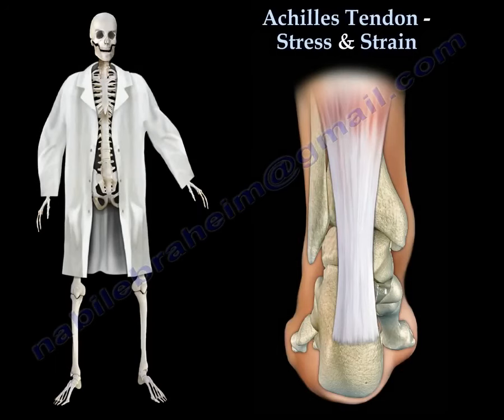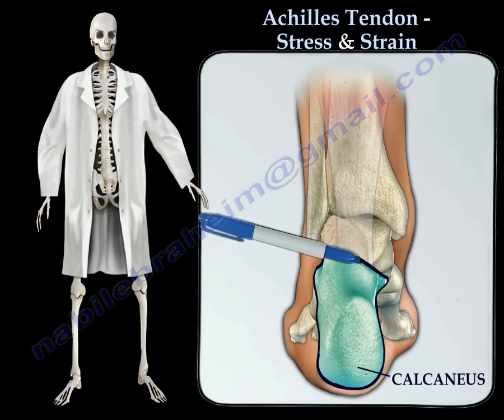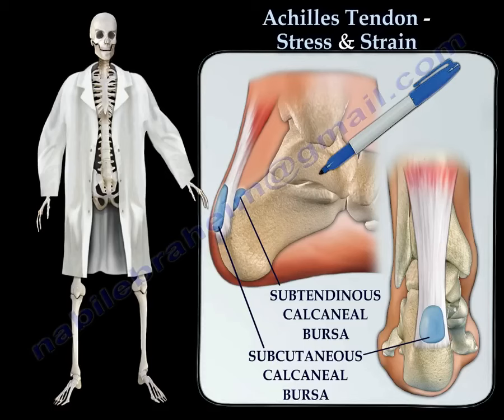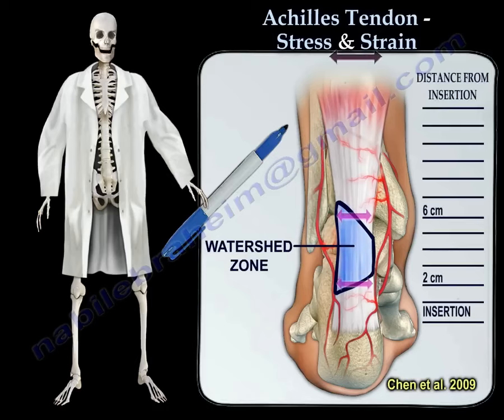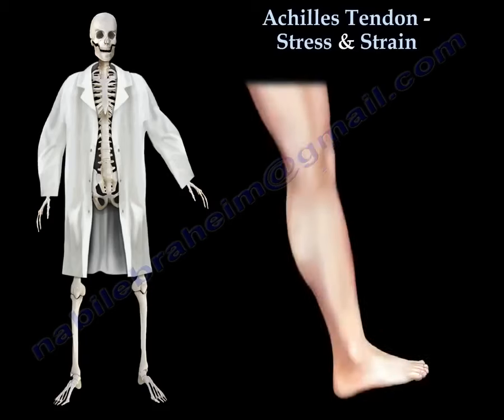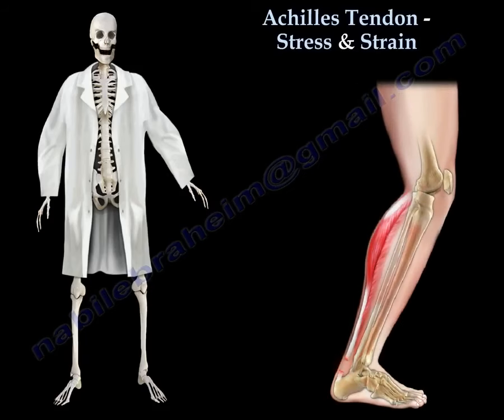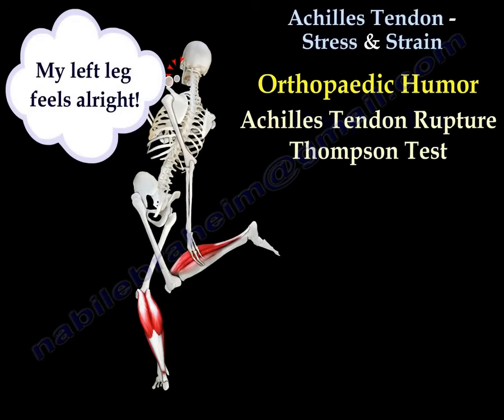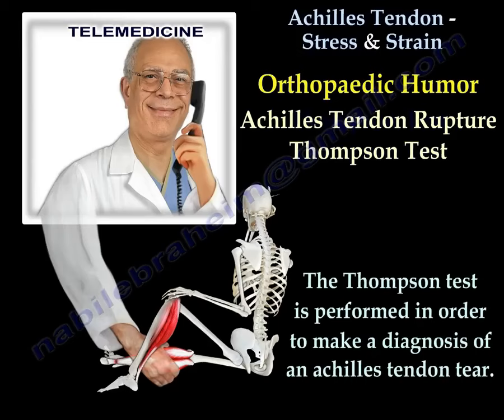Achilles Tendon rupture, Achilles tendon stress & Strain. Thompson test.